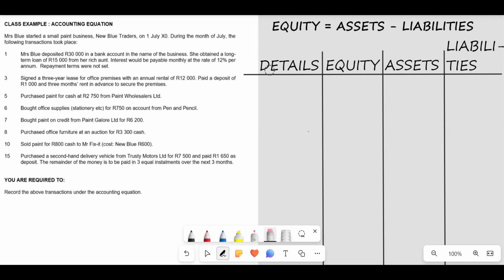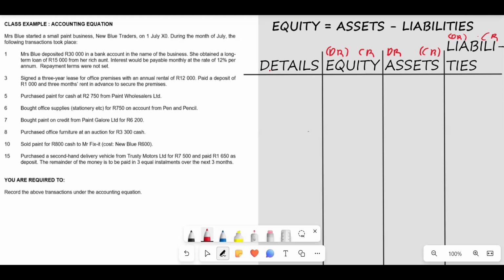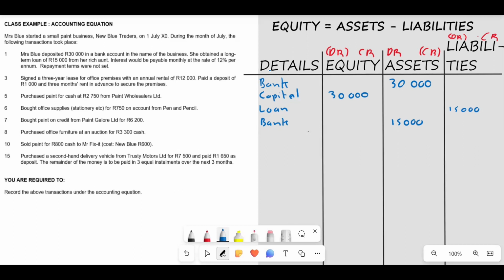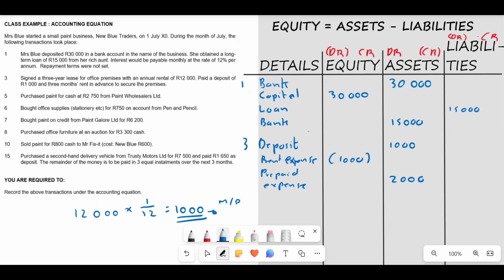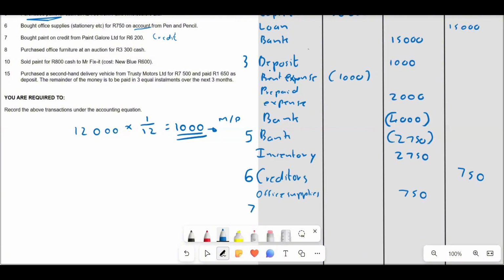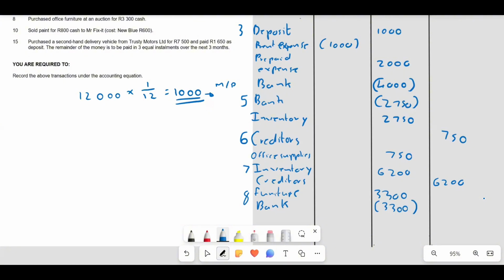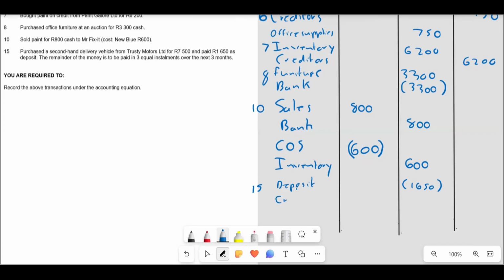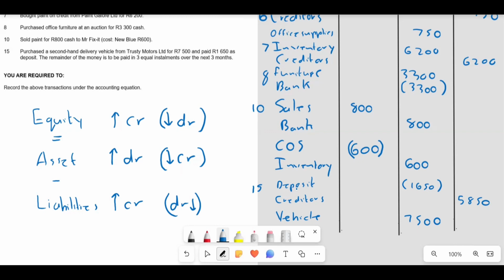How to master an Accounting Equation calculation